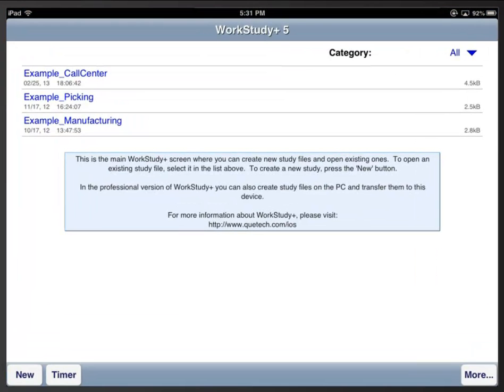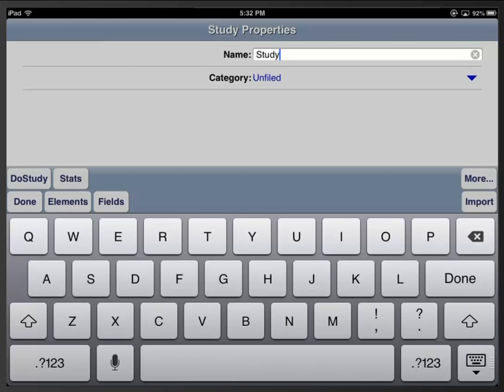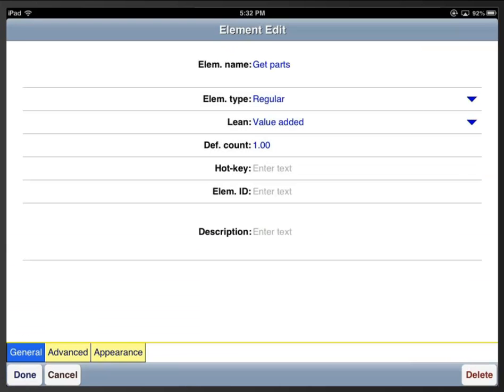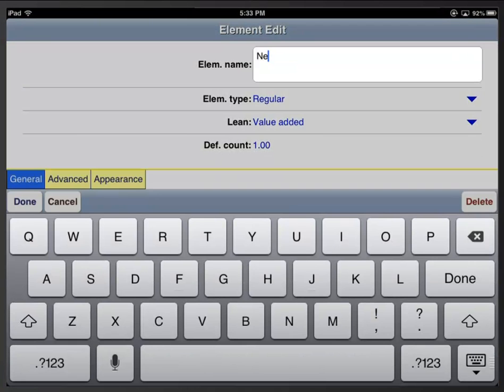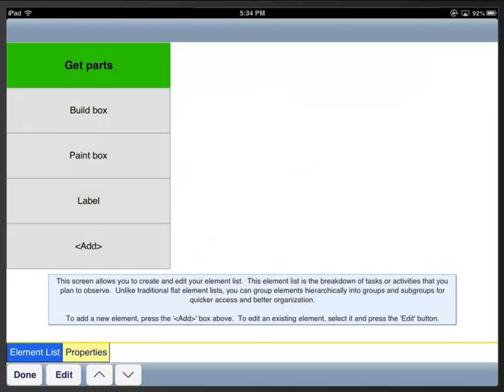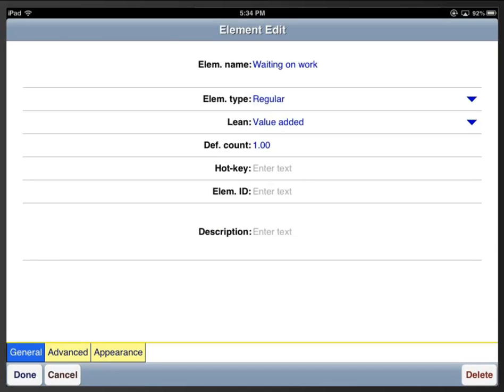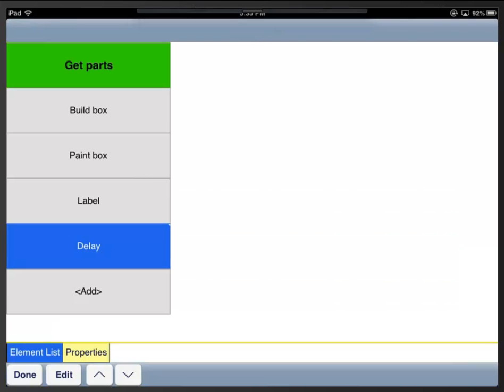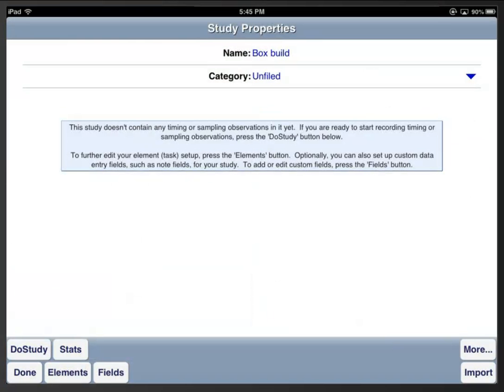WorkStudy+ Basic Study Setup iOS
How to setup a simple time study with the WorkStudy+ Software on iOS devices.